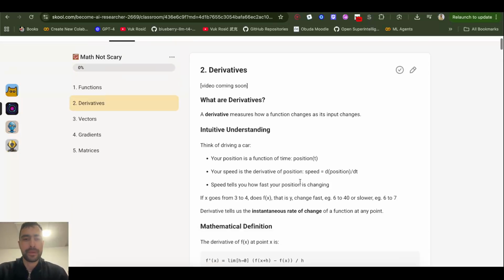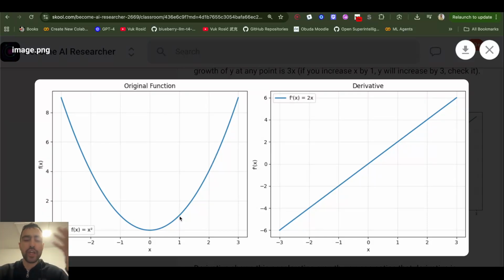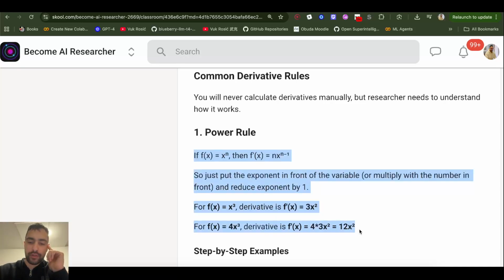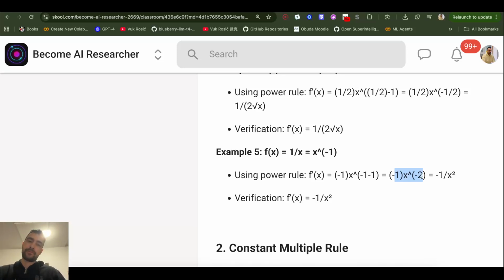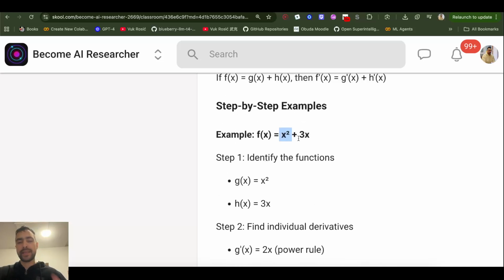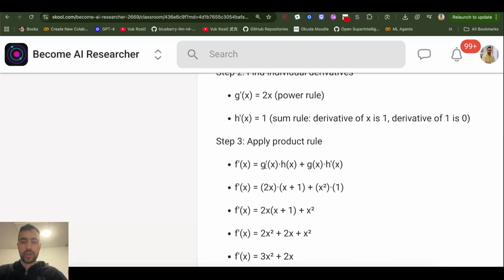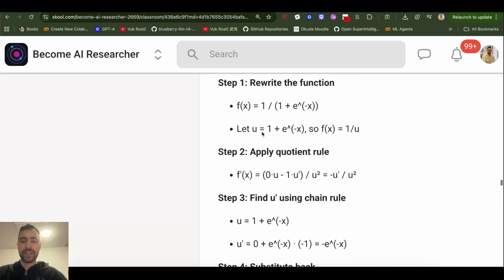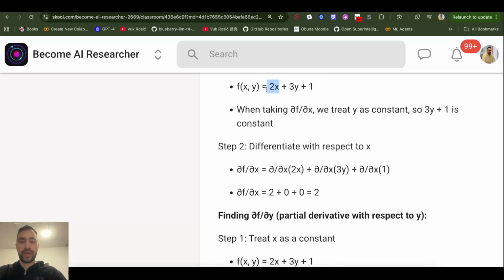Derivatives - Math Module